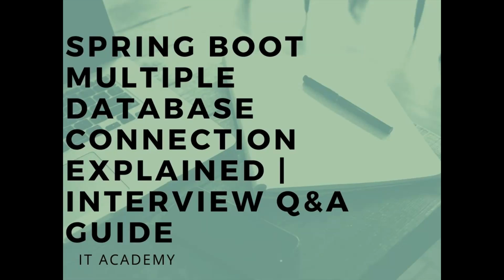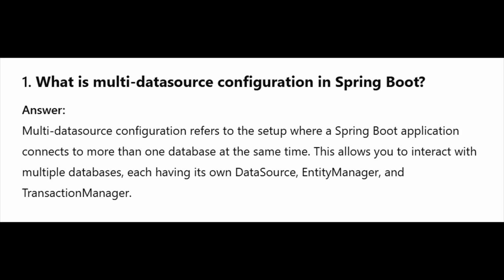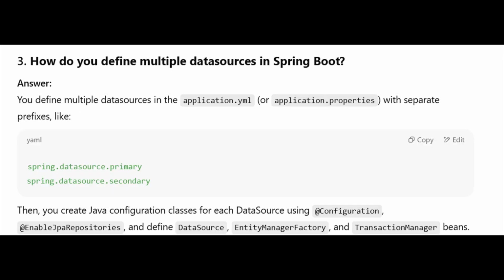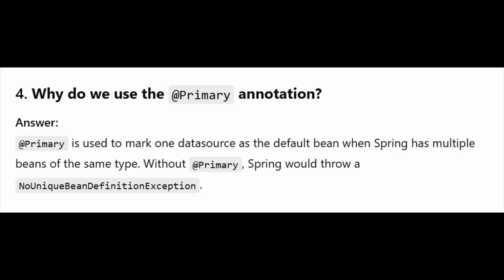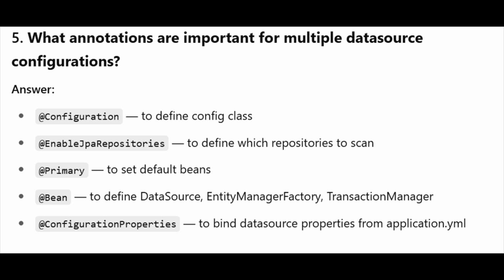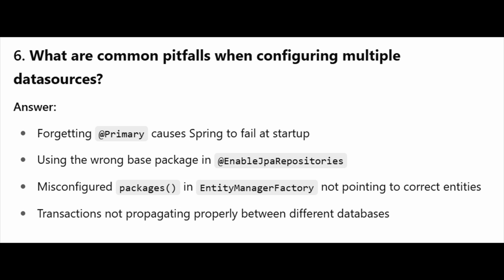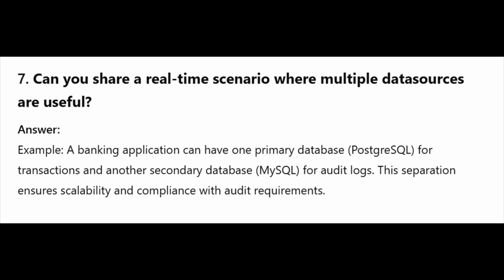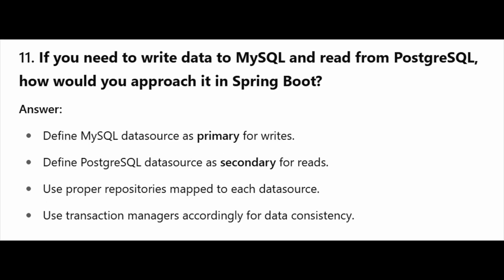Spring Boot Multiple Database Connection Explained | Interview Q&A Guide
Are you struggling with connecting multiple databases in Spring Boot? 🤔 In this video, we'll give you a complete step-by-step guide on how to connect multiple databases (like MySQL and PostgreSQL) using Spring Boot!

✅ What you’ll learn:

* Why multiple datasources are used in real-world projects
* How to configure multiple databases using `@Primary`, `EntityManagerFactory`, and `TransactionManager`
* Practical use-cases for multi-datasource architecture
* Top Spring Boot Interview Questions and Answers on multi-database setups

📌 Perfect for:
✔️ Backend Developers working on enterprise apps